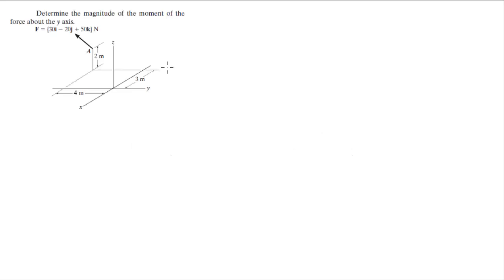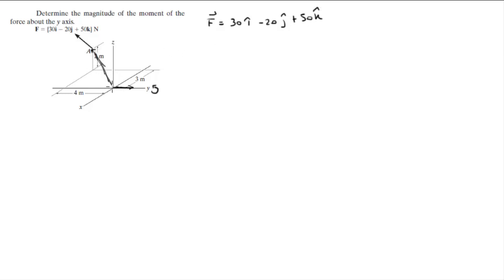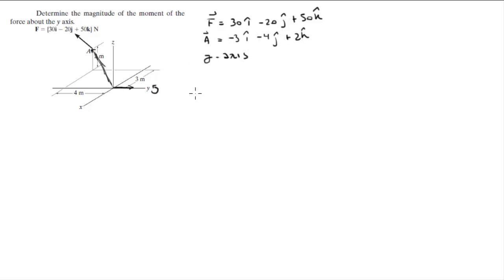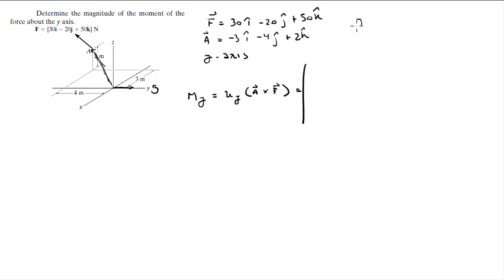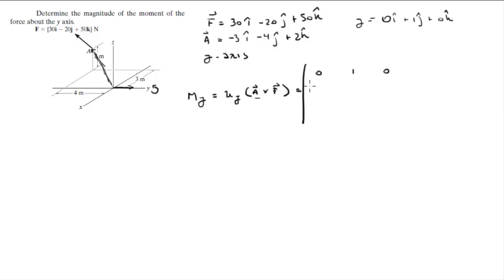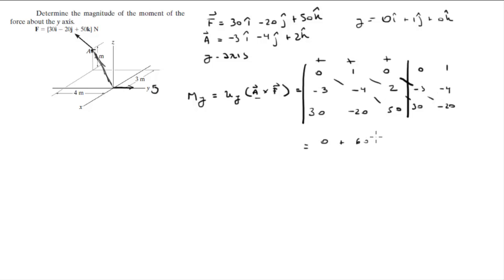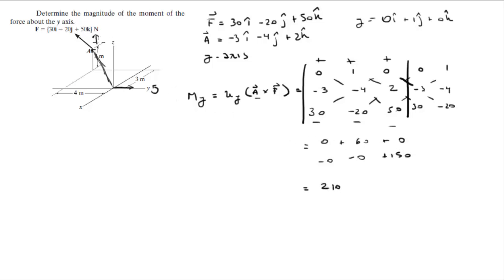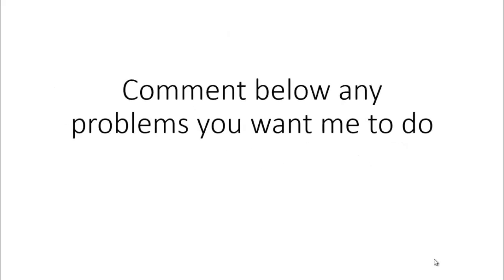Determine the magnitude of the moment of the force about the y axis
Determine the magnitude of the moment of the
force about the y axis.